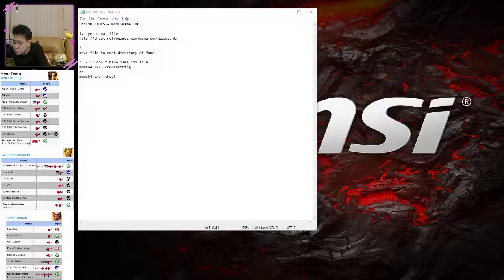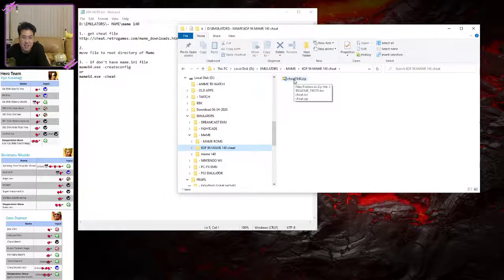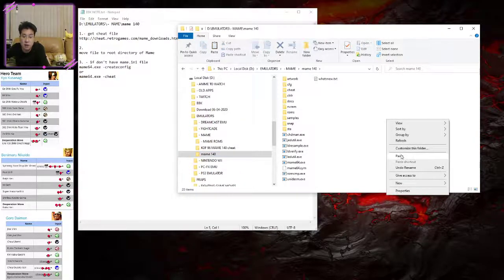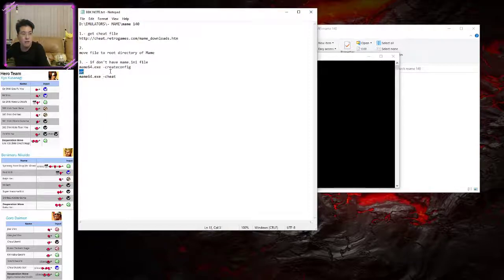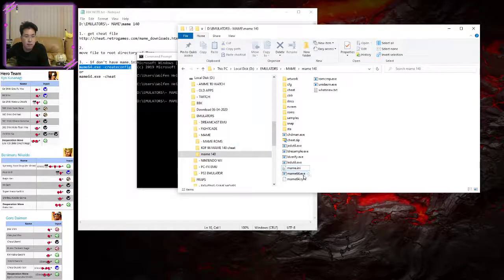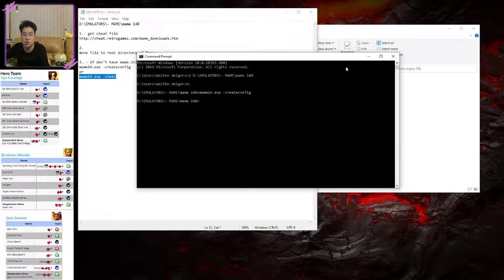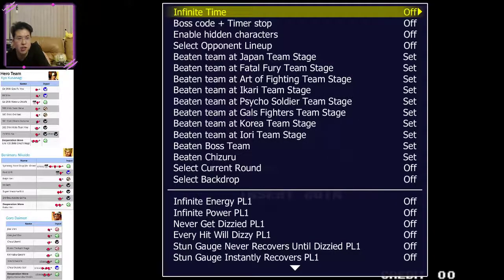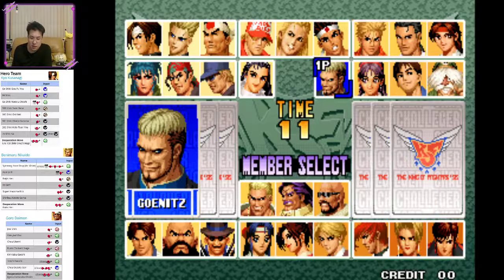(ARC) KOF '96 - How to enable cheats MAME 140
- There are no cheat codes to enable bosses for Arcade vers from what I have checked on the net.
 - Neo Geo, Neo Geo CD, Saturn, PS and other console ports have the boss code (not that I have tested)
- Don't go into the Arcade Settings when you have the cheat enabled it will freeze the MAME - just need to enable it from the cheat option. If you need to go into the Arcade Settings just disable the cheats in the cheat menu then activate after. I just found this out on stream.

2.
move file to root directory of Mame

3. - if don't have mame.ini file - go to command prompt and go your Mame directory.
Use command to create the ini file or to start the program with cheat option.

mame64.exe -createconfig
or
mame64.exe -cheat